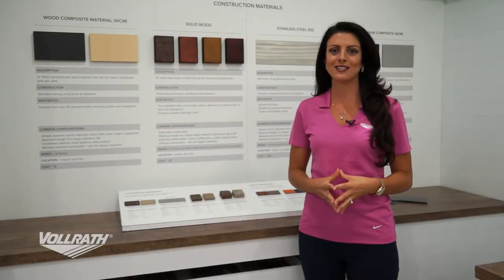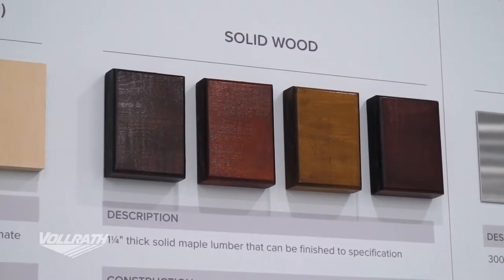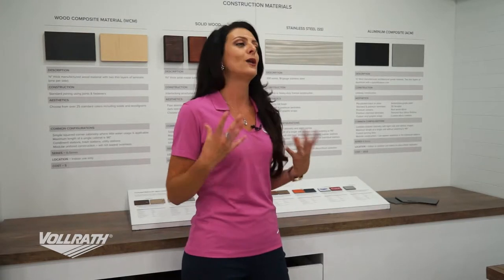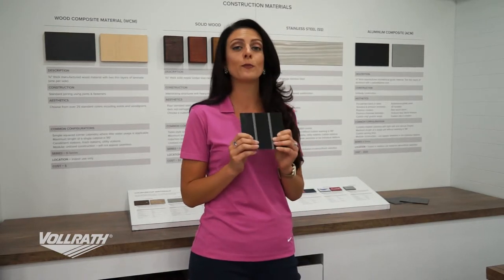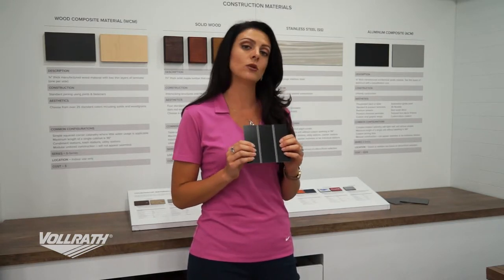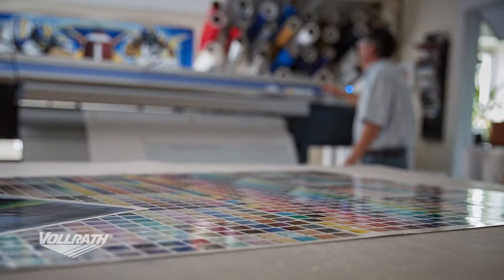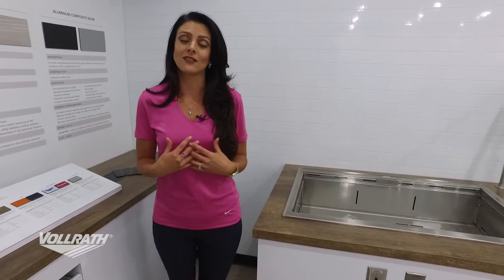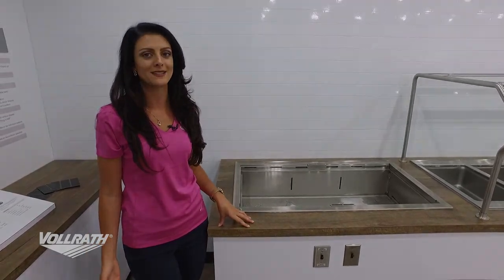Vollrath Experience Tour - Chapter 4: Construction Materials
In Chapter 4 of our Vollrath Experience Tour walk-through, learn how you can customize your 6-series serving systems. With a wide variety of material options, you get the flexibility you need for a fully customized look.